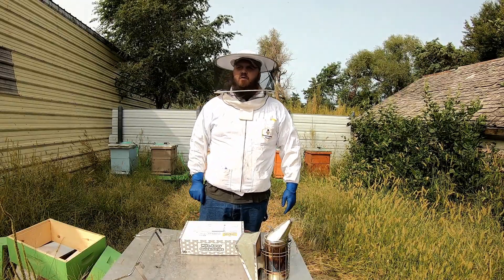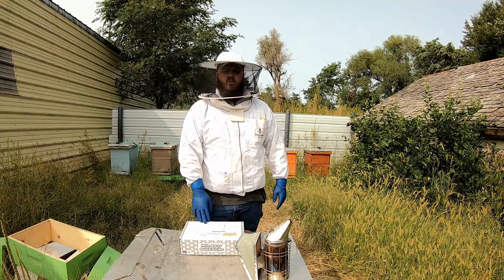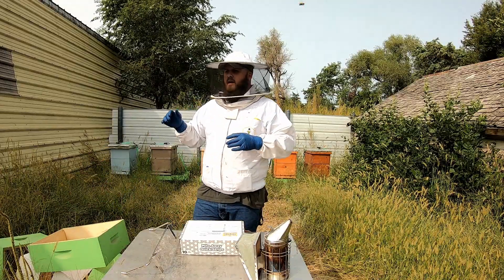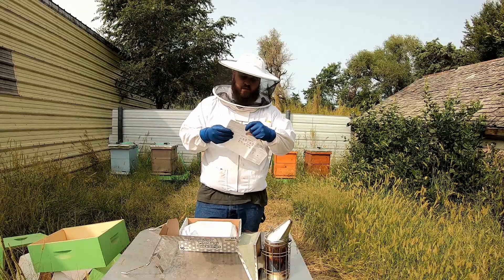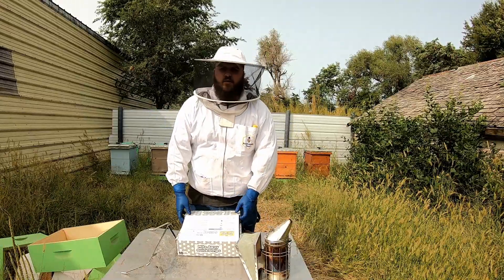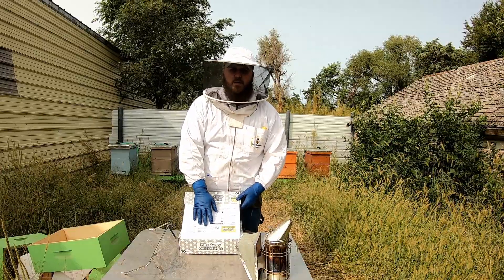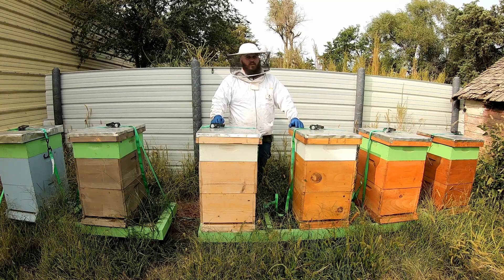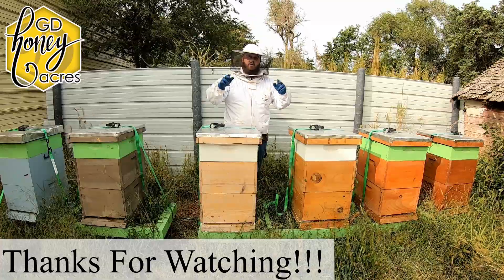How to Treat for Varroa Mites using Formic Acid (MAQS)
Here we show you how to go about treating for the EVIL VARROA DESTRUCTOR MITE!

Always wear safety gear when handling the MAQS. Eye Protection, a respirator, and gloves are a must. DO NOT touch yourself after touching strips. DO NOT breathe in the fumes. DO NOT get it into your eyes. You can always contact poison control if you accidentally do any of these. Use proper PPE and follow instructions when handling.

REFER TO INSTRUCTIONS BEFORE USE!

Here is a link for information on the mite away quick strips.

I am not responsible if you do not follow the instructions that come with the MAQS. It is your responsibility to read the instructions fully and follow them to the T!